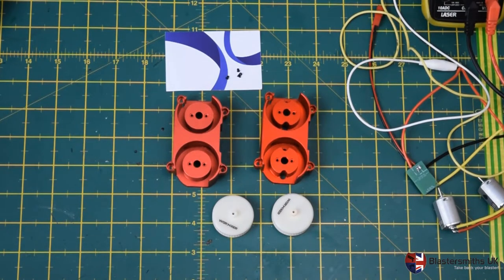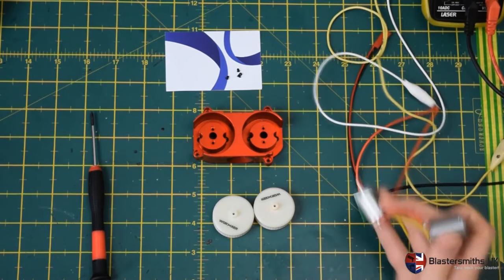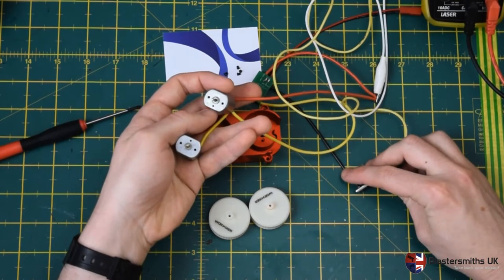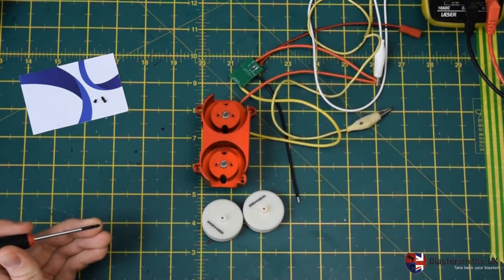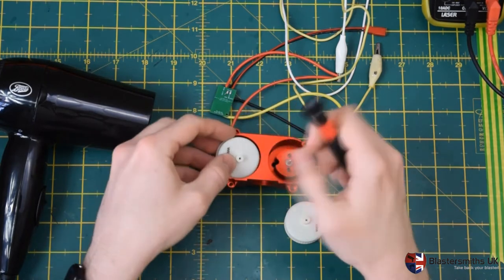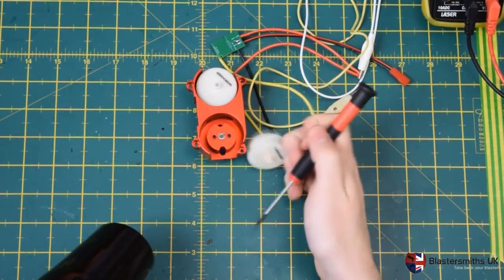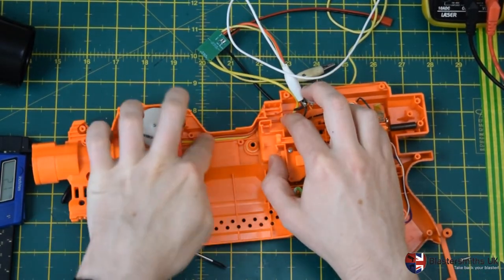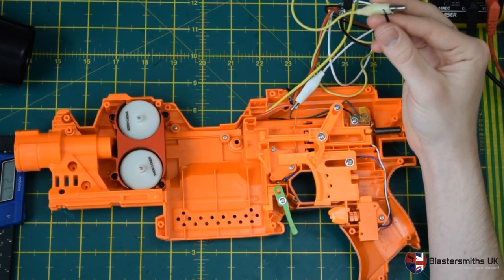Fitting Artefact Red Cages & Worker Flywheels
A How To guide on fitting Artefact Red flywheel cages and plastic push to fit flywheels. This guide is rolled into one and covers both mounting your motors in your cage and how to fit push fit flywheels to motor shafts.

Thanks to Tom at Foam Data Services for discussing the hot fitting method with us. I added a few refinements on how to do it but it's generally his idea.

NOTE: The button I allude to early in the video doesn't exist because Youtube nuked annotations because apparently they don't work on mobile. Who knew? :) -Mike